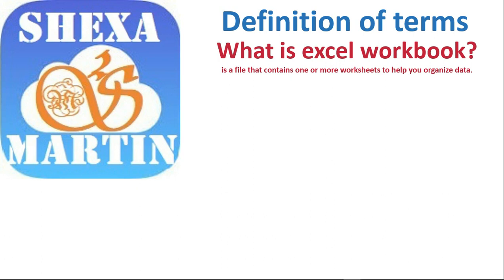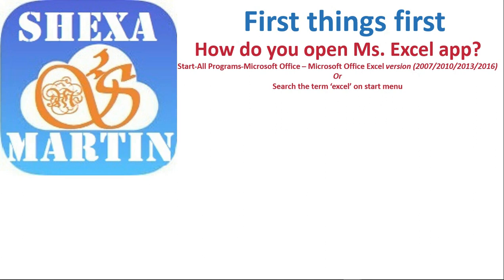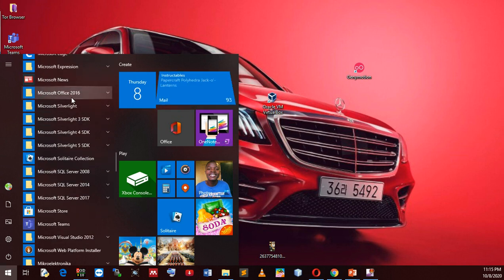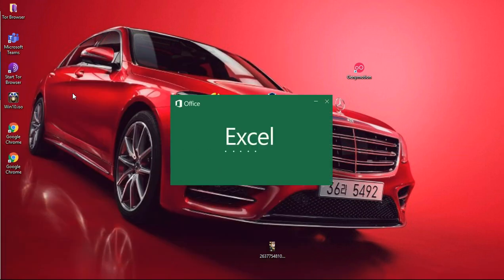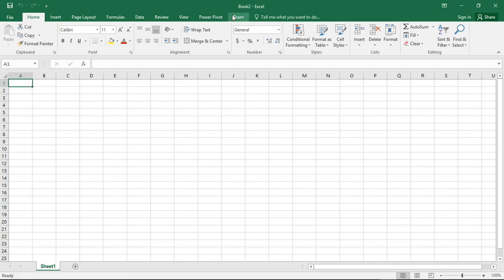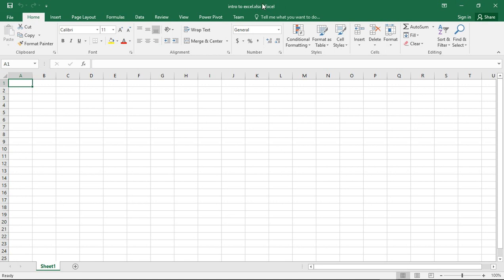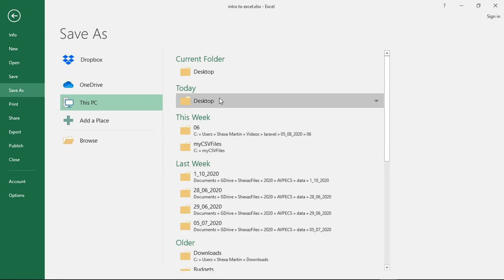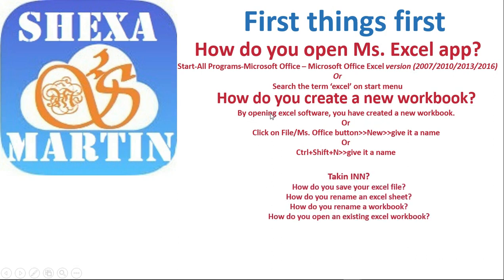2021 CUIT112 ITCA 1. Excel practical intro with definition of terms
Excel terms are defined in this video, and below is a list of questions answered in this video:
1. What is excel workbook?
2. What is a spreadsheet/worksheet?
3. What can you do with excel?
4. How do you open Microsoft excel application?
5. How do you create a new workbook?
6. HOw to save an excel file
7. How to rename an excel file
8. How to open an existing excel workbook